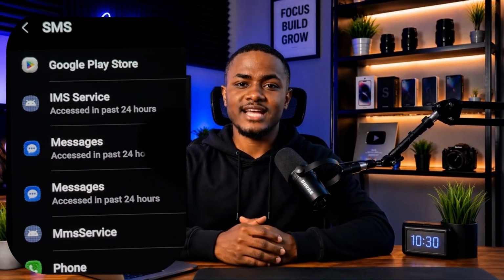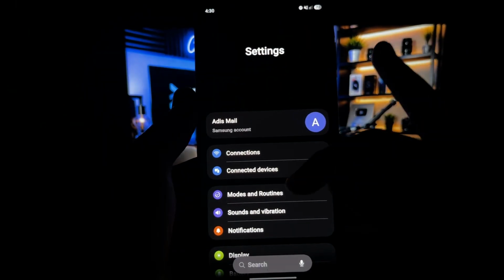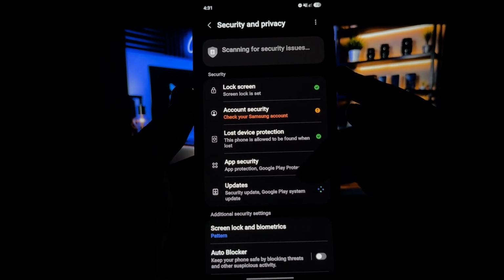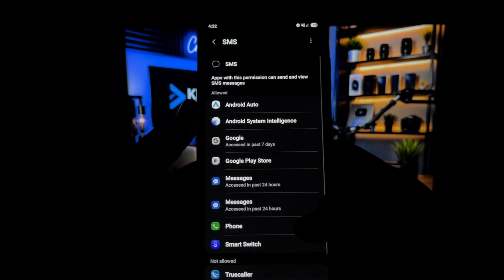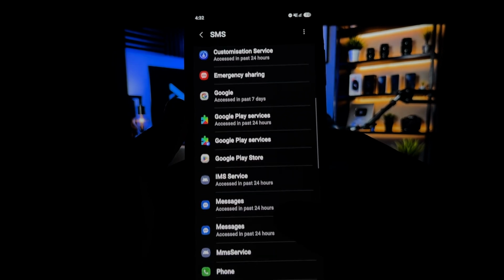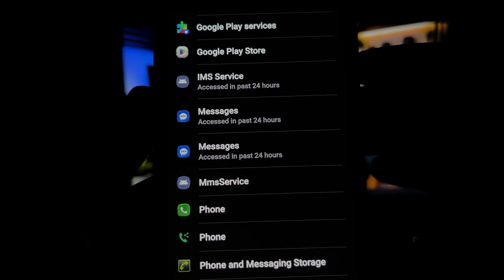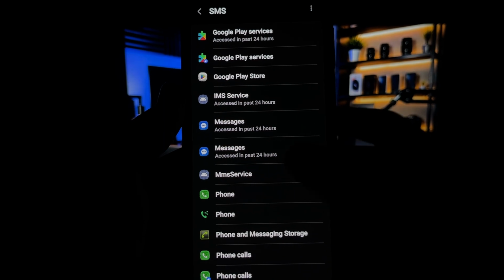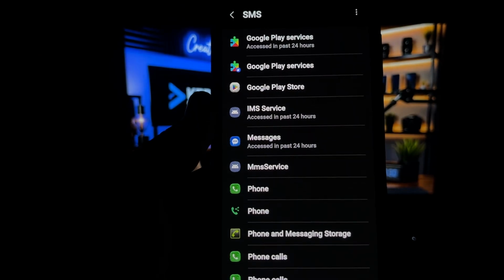Your Android is Reading Your Text Messages Turn off now!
Did you know your Android phone keeps a hidden record of which apps access your text messages? In this step-by-step tutorial, I'll show you how to check which apps have SMS permission, reveal hidden system apps, remove unnecessary access, and improve your phone's security in just a few minutes.

In this video you'll learn:
✔ How to check SMS permissions on Android
✔ How to reveal hidden system apps
✔ How to stop apps from reading your text messages
✔ How to improve your Android privacy
✔ Why SMS verification is no longer the safest option
✔ How to better protect your bank and email accounts

Whether you use Samsung, Google Pixel, Xiaomi, OnePlus, Motorola, Oppo, Vivo, Realme, Huawei, or another Android phone, these steps work on most modern Android devices.